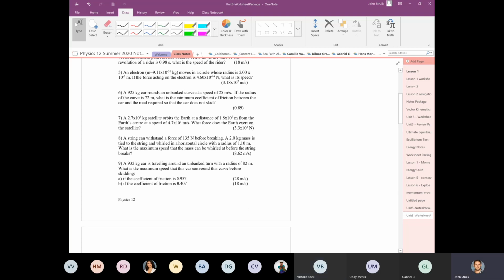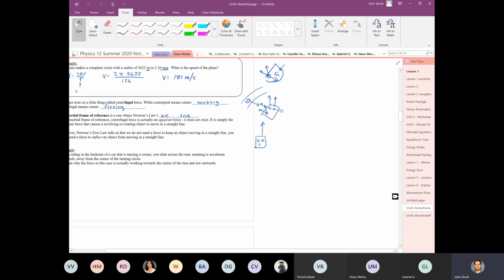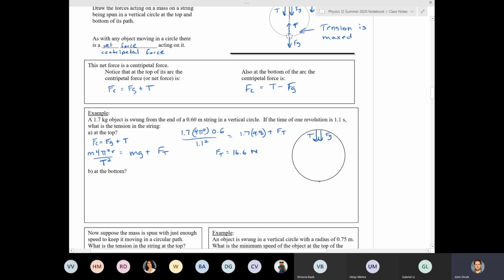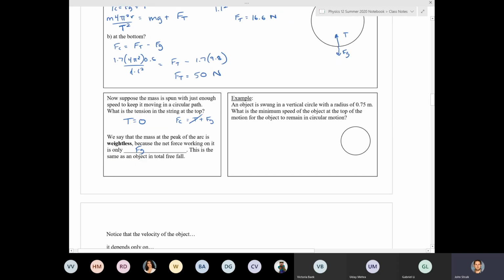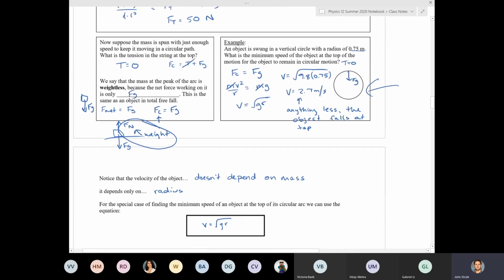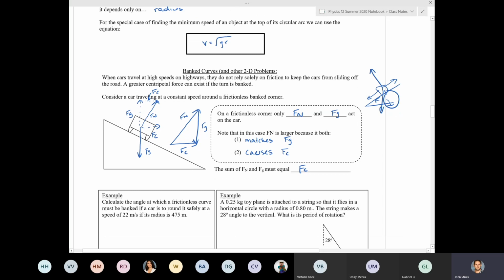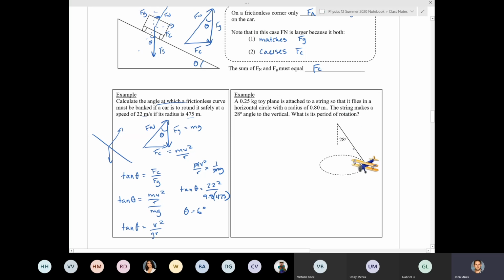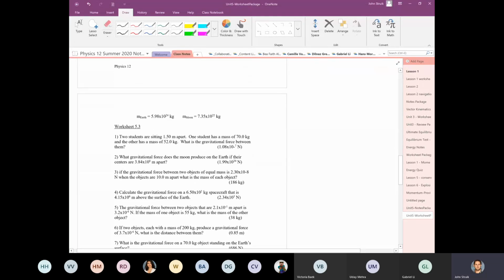Lesson 2 Circular motion